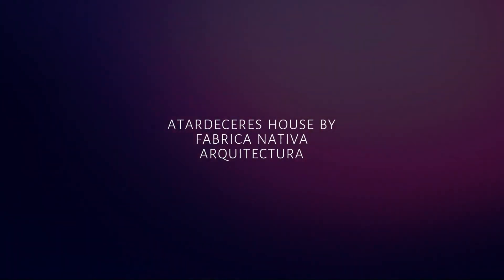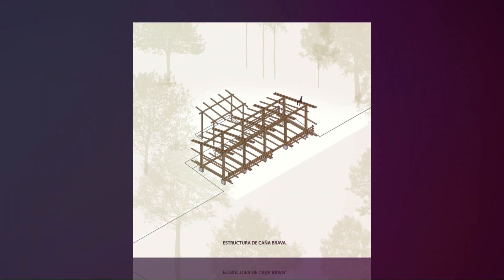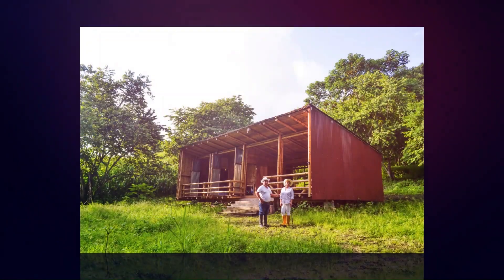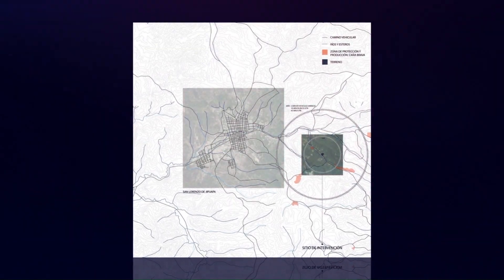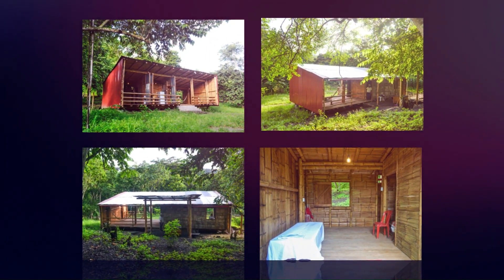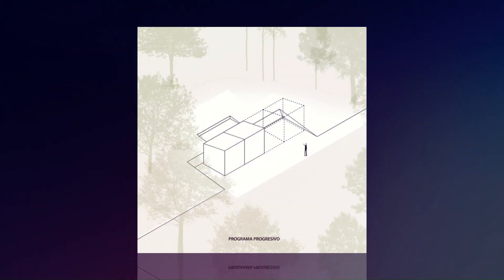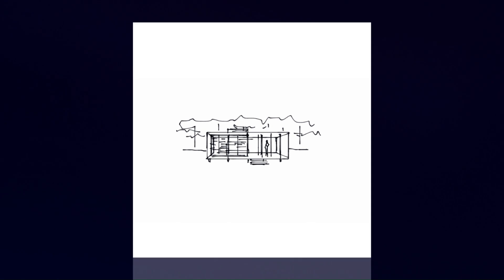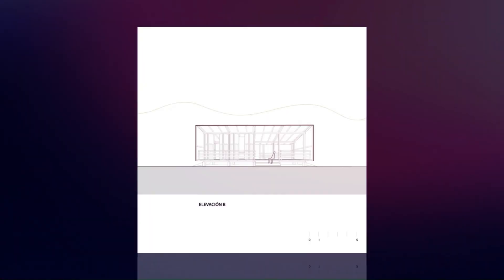Atardeceres House By Fabrica Nativa Arquitectura In JIPIJAPA, ECUADOR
Atardeceres House intertwines daily life, nature, and rediscovering opportunities within its context. It is located in the Manabí province, in the rural area of the San Lorenzo de Jipijapa cantonal head on the Ecuadorian coast.
The yellow land sector develops between protected and production areas. It has agricultural lots with a minimum area of 1 ha, and different families have various crops such as coffee, plantains, corn, and cocoa, among others. They also raise animals such as chickens, pigs, etc. These activities coexist with wildlife such as guacharacas, guatusos, armadillos, guantas, tigrillos, and snakes which are very characteristic of the presence of mountains.
Archi Studio

Architects: Fabrica Nativa Arquitectura
Area: 66 m²
Engineering: Emilio Xavier Solis Orellana
Collaborators: Emilio Solis, Nelly Orellana
City: Jipijapa
Country: Ecuador